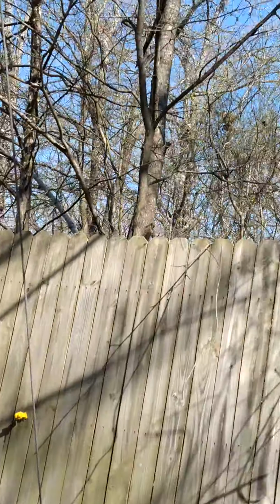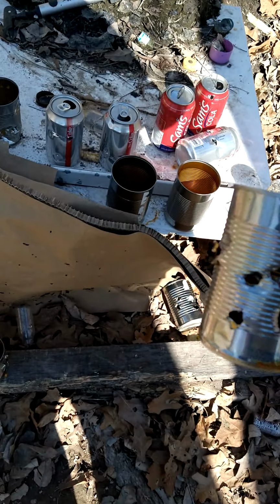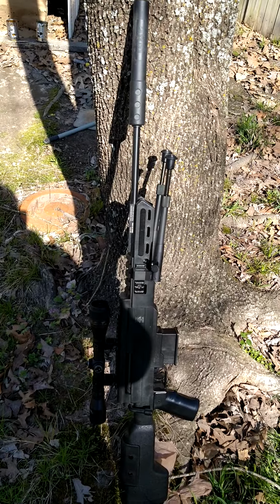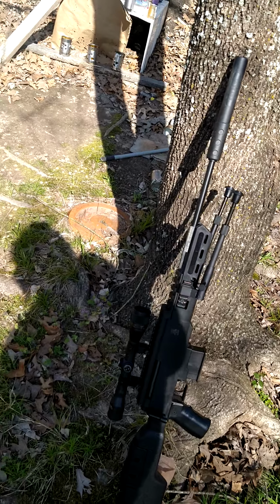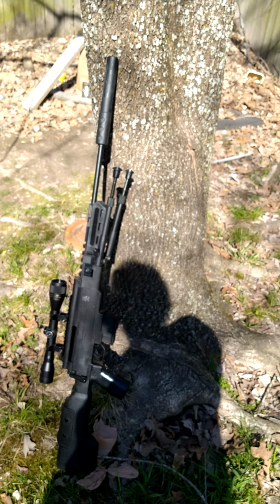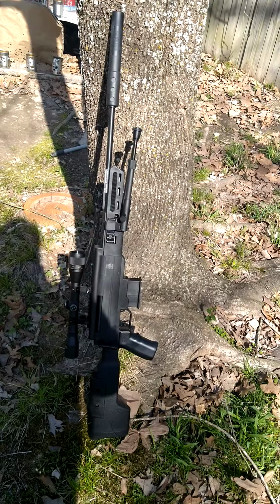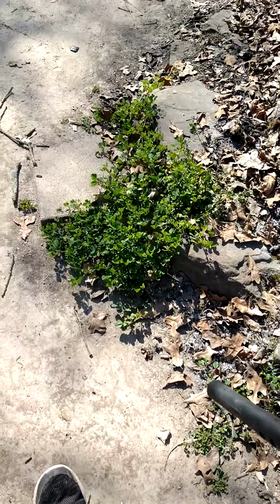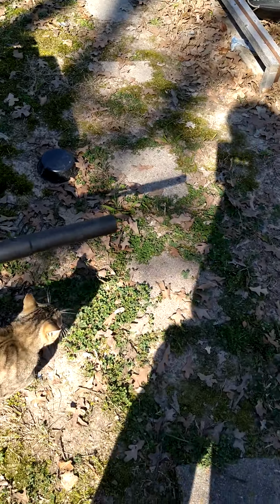Black Ops Standing Freehand at 90 Feet. Flying Can Ranch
Doing a run with my Black Ops .22 Cal standing freehand at 90 Feet out.